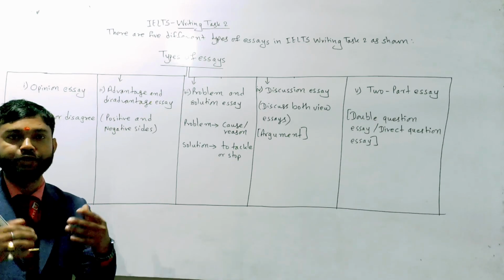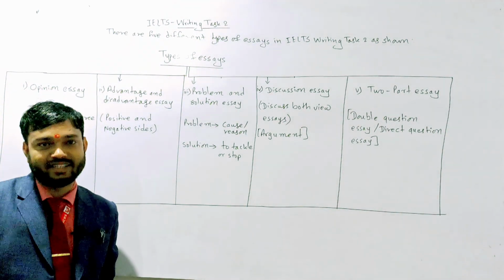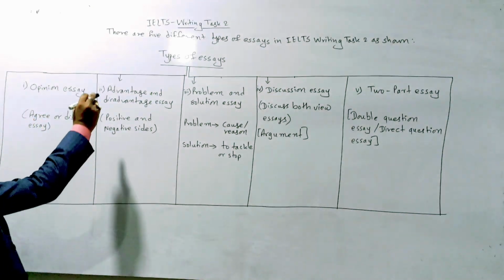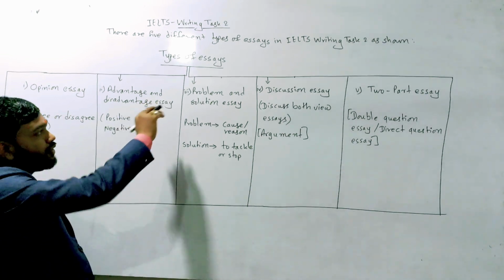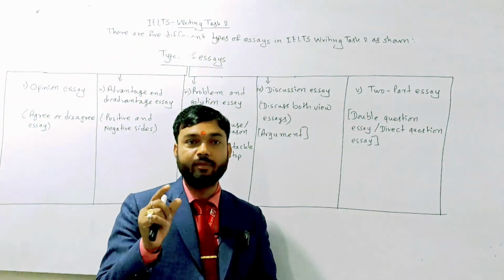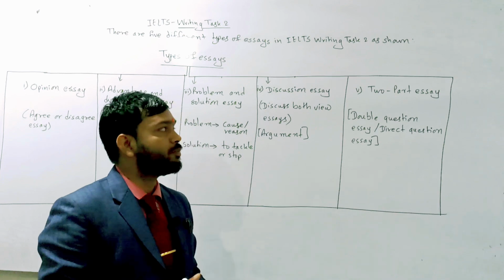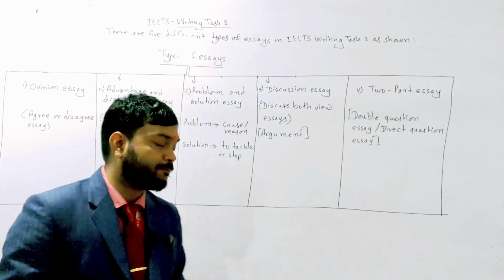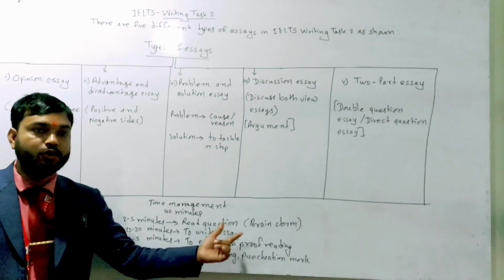IELTS Writing Task 2 | Type of Essays | By Balram Sir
Hello and Namaste Everyone
Teacher: Balram Sir
Address: Kalika-5, Padampur Highschool road, Chitwan district, Bagmati Province, Nepal
About Coaching Classes:
Here you will learn a wide range of knowledge related to IELTS PTE GT UKVI preparation classes, Current affairs, science and technology, History, Biology, Polity, Geography, Economics, Physics, Chemistry, Space Technology, Nepalese Map and World map, Social Sciences such as Sociology, Anthropology, Human Civilization, Rituals Religion, Study related to the different castes, language lifestyle and Tourism of the nation.
Best learning centre in the city:
Study With BR Sir for BLE SEE SLC NEB CBSE UPSC BPSC, BSSC,SSC CBSE CDS SSC
All the classes are conducted mainly in Nepali Hindi and English.
Classes are available both online and offline.